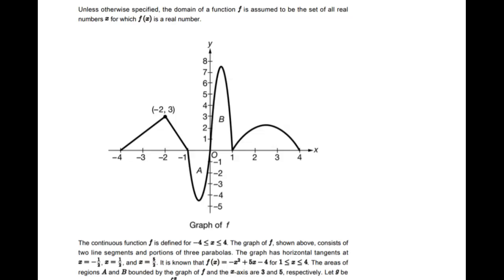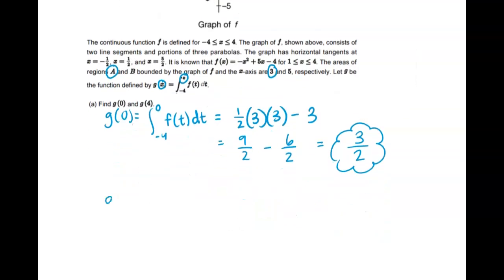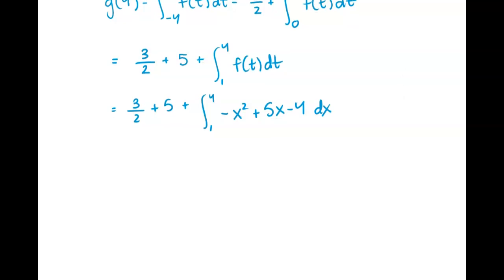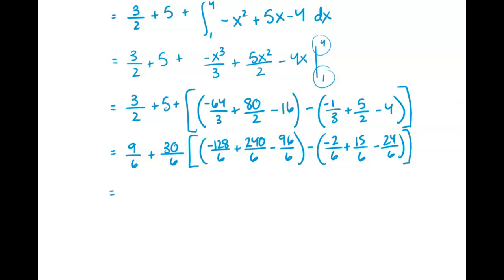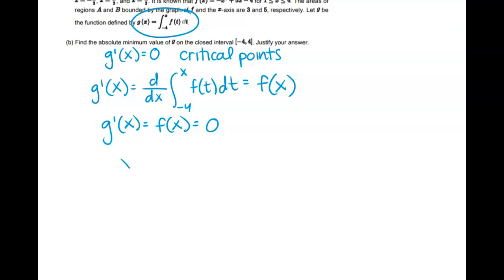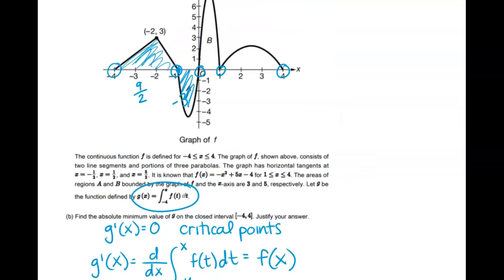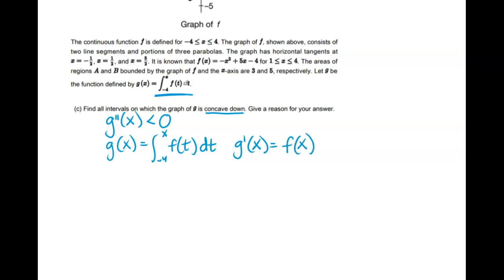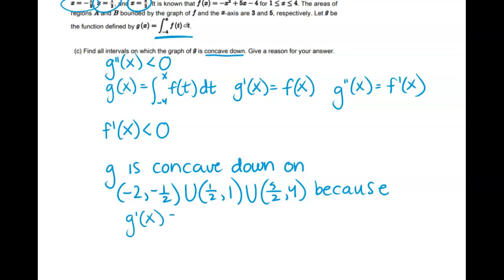FRQ Thursday 4/23